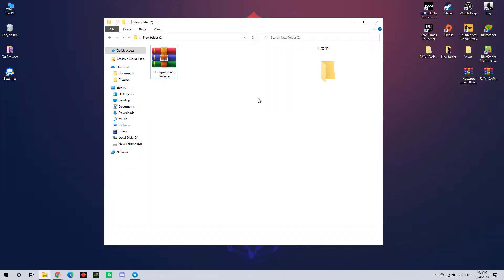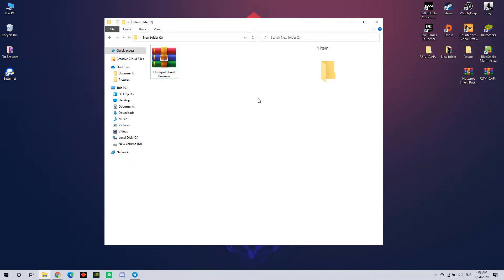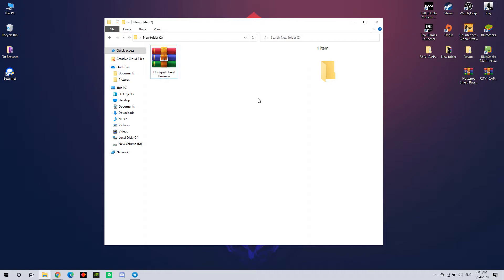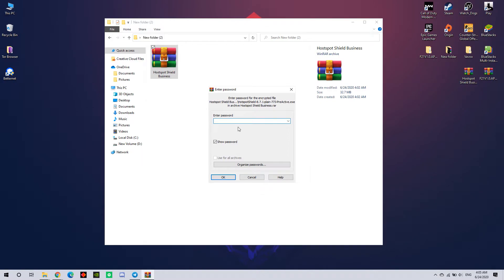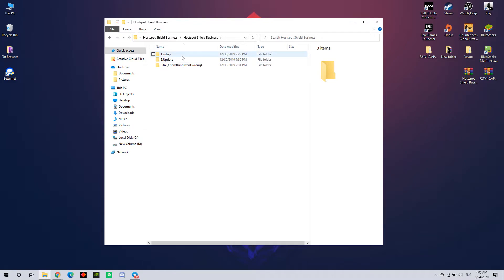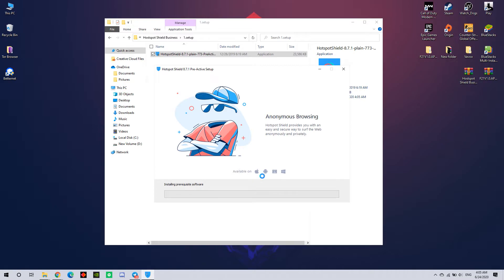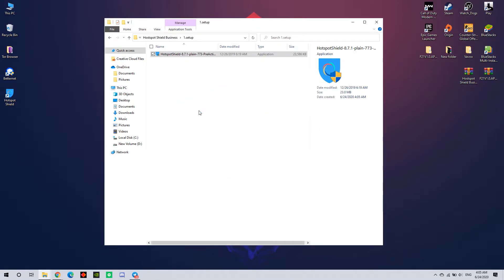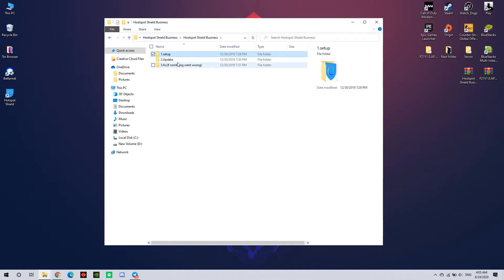How to get Premium Hotspot Shield VPN 2020 UPDATE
Please Hit da LIKE button quickly! 👍